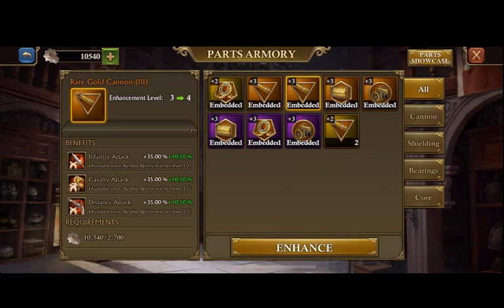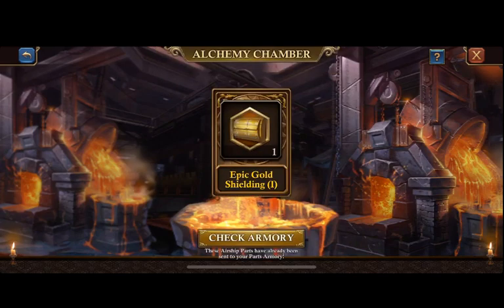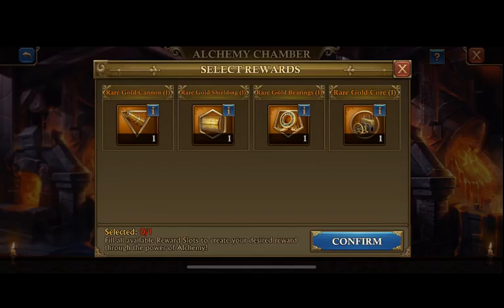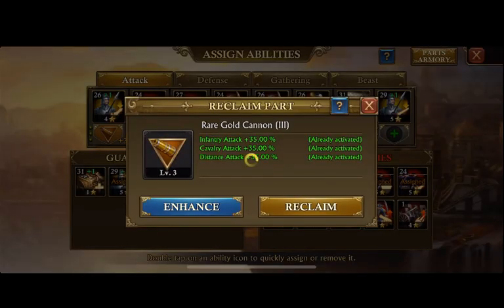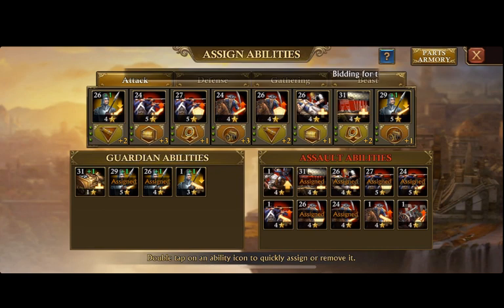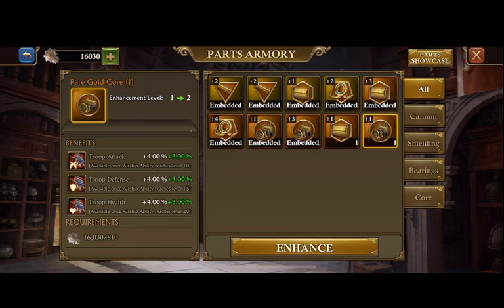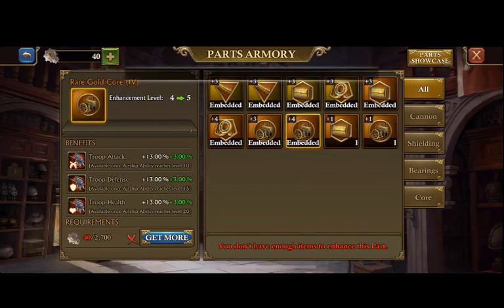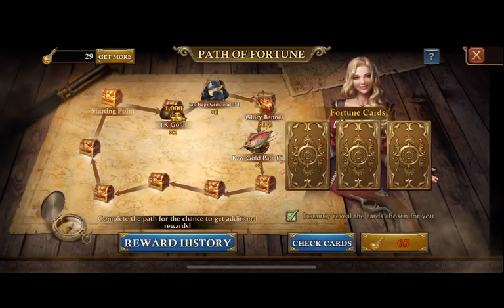Account remodel: Airship parts Guns of Glory